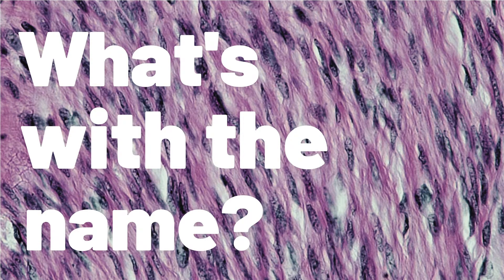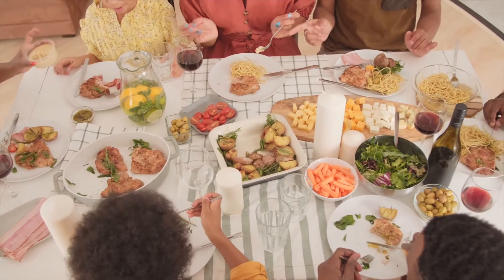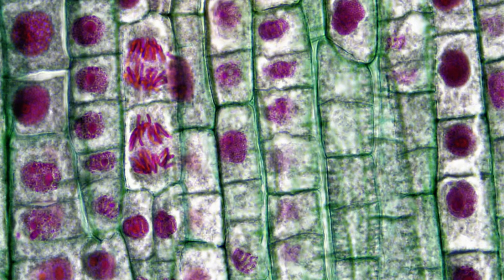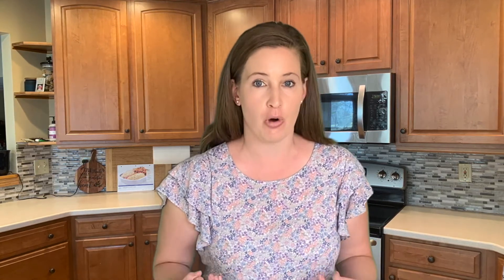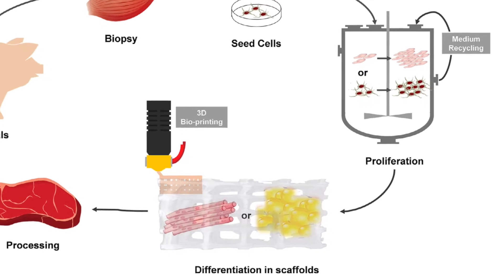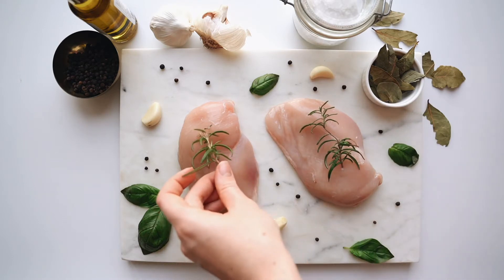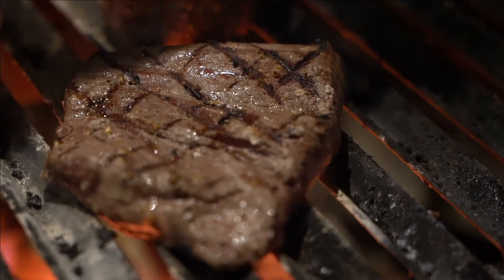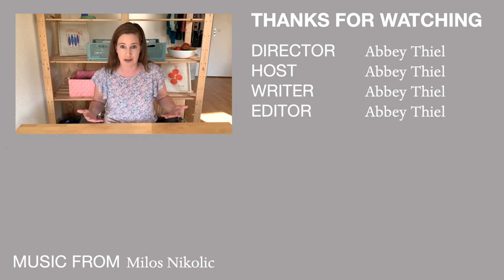What's cultivated meat? And how's it made?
You’ve probably seen cultivated meat in the news. Startups like Upside Foods, Aleph Farms, Mosa Meats, and BlueNalu are just a couple of the companies racing to reconstruct how meat is manufactured and consumed.

And I know growing meat in a lab — without any animals — sounds complex, but this process isn’t really novel. And it’s simple enough that anyone can understand (no science degree required!).